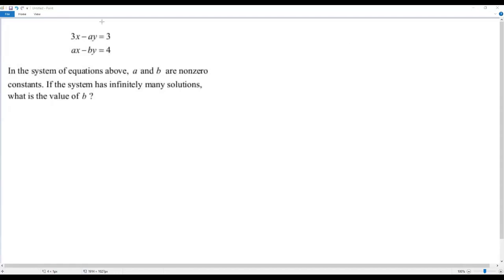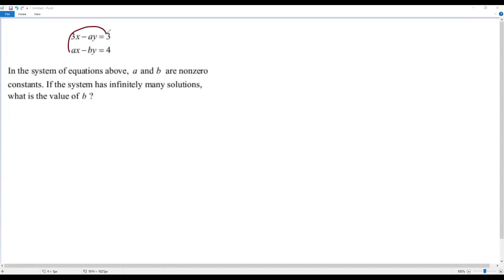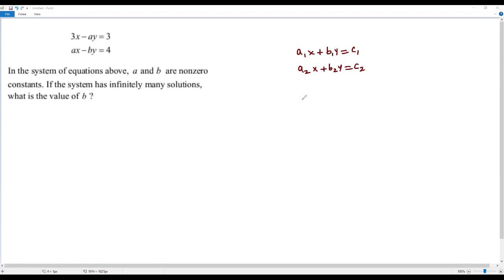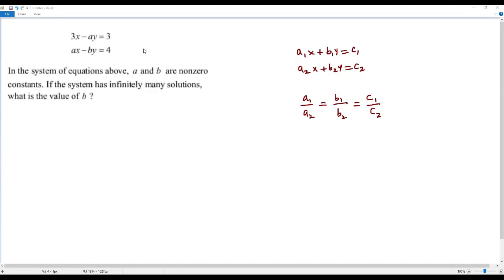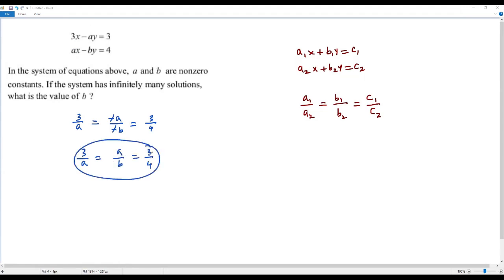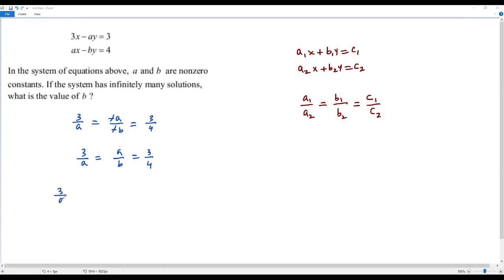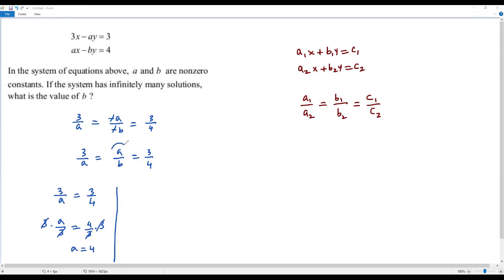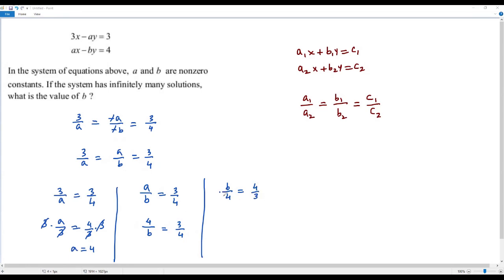SAT Math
3x – ay = 3

In the system of equations above, a and b are non zero constants. If the system has infinitely many solutions, what is the value of b?